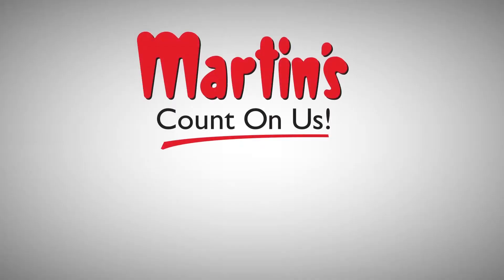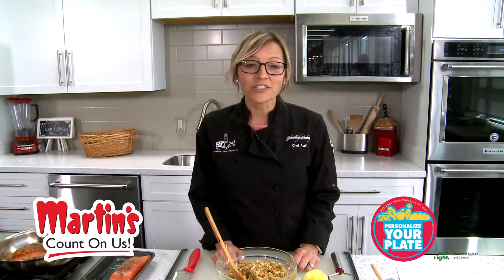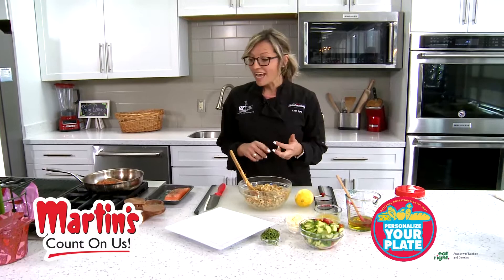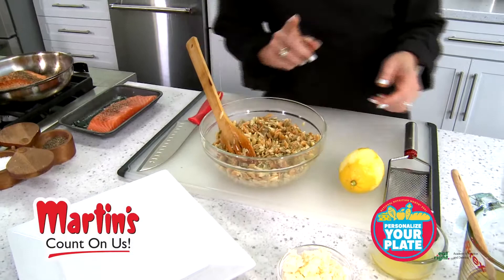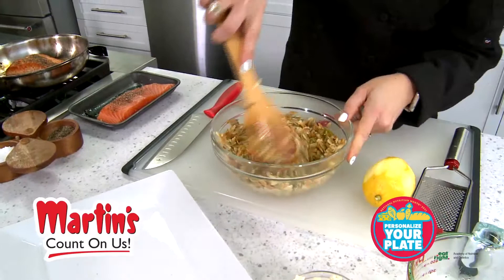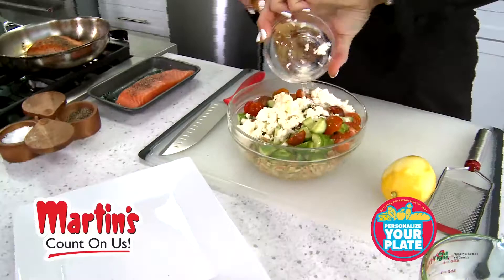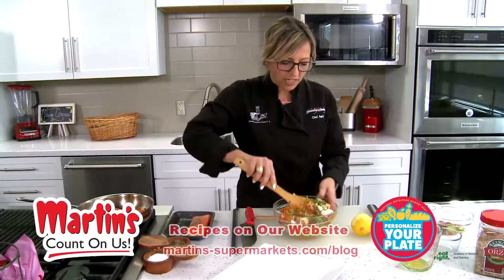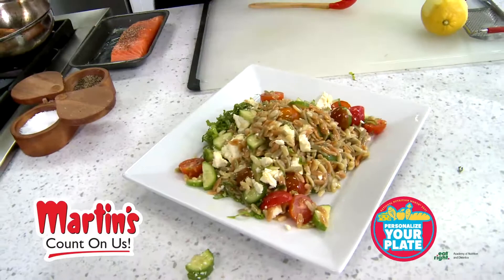Lemon Orzo w/ Salmon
Need a quick and tasty option for this week? Try this Lemon Orzo Pasta with Salmon. A great and easy way to Personalize Your Plate, this National Nutrition Month with Martin's!